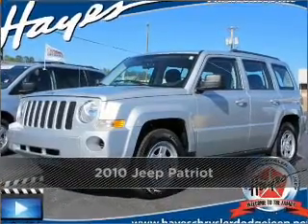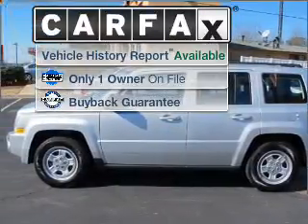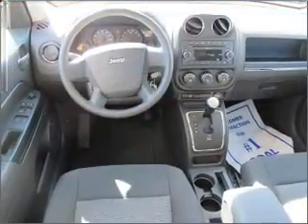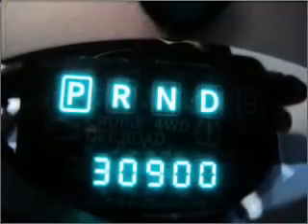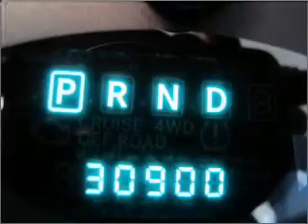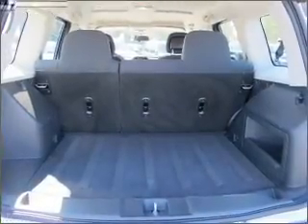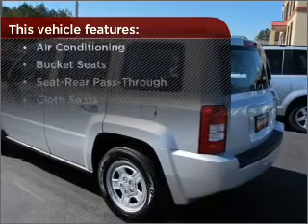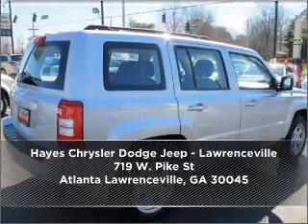2010 Jeep Patriot in Atlanta Lawrenceville, GA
719 W. Pike St
Atlanta Lawrenceville, GA 30045

2010 Jeep Patriot
Automatic
Mileage:30900